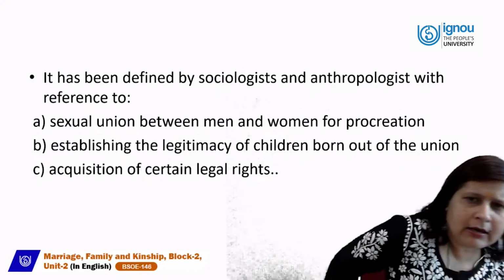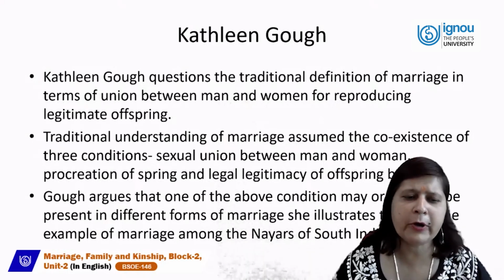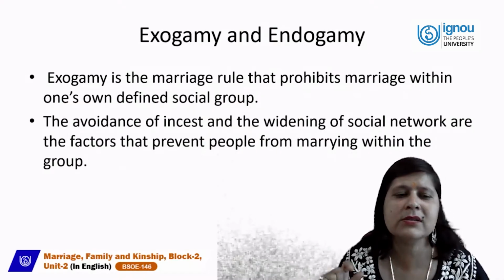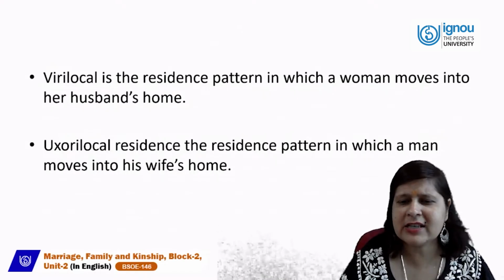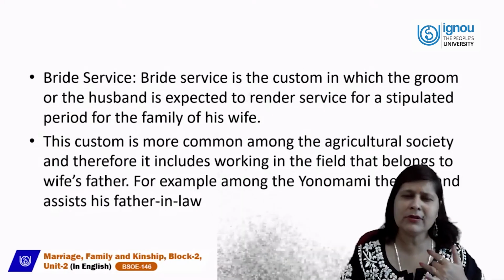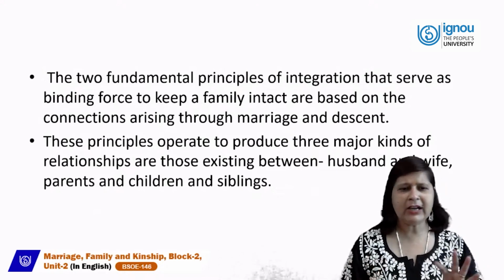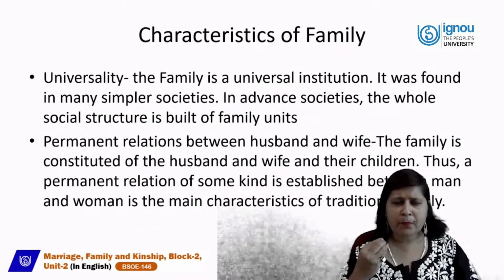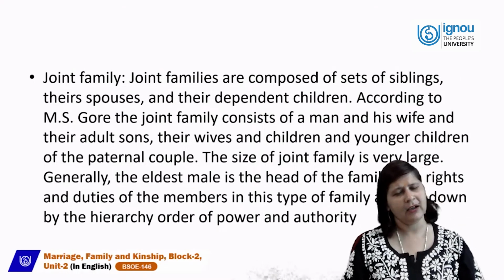Marriage, Family and Kinship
BSOE146(English )
Nidhi Arora Kumar
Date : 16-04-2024